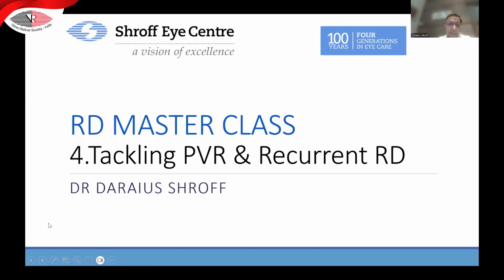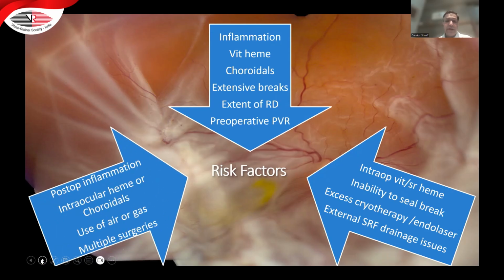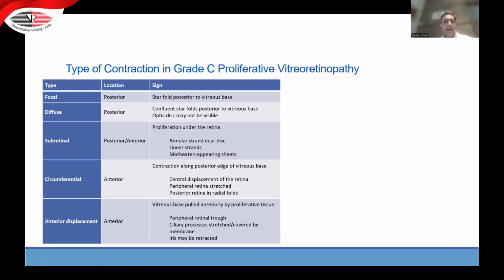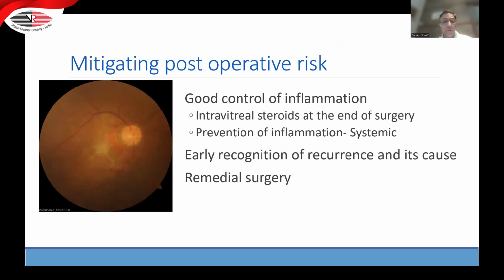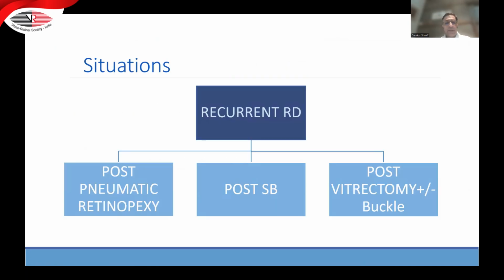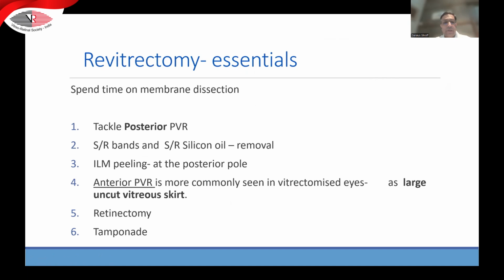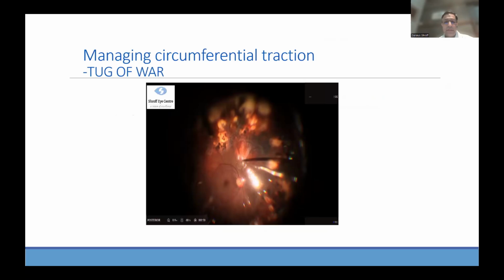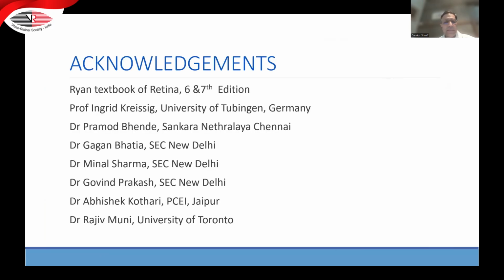4 Dr Daraius Shroff Masterclass - Tackling PVR and Recurrent RD